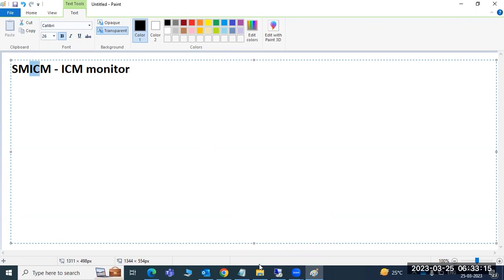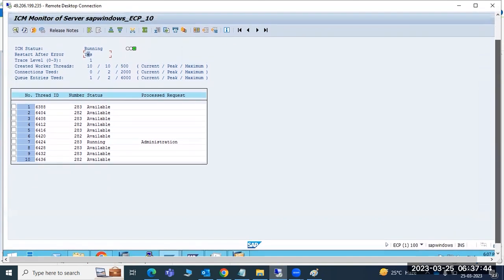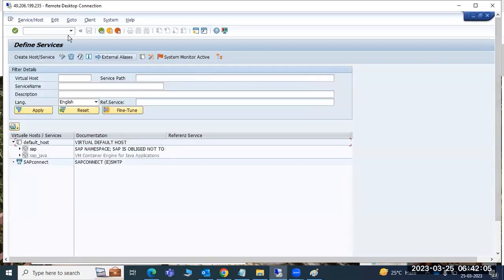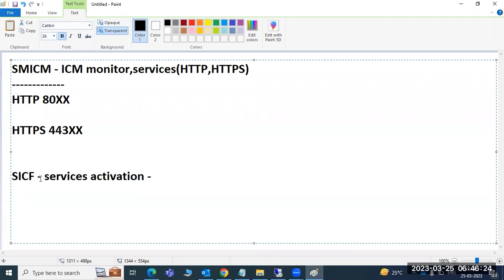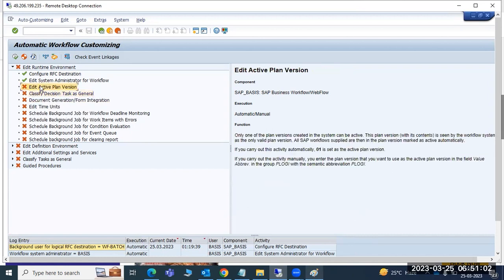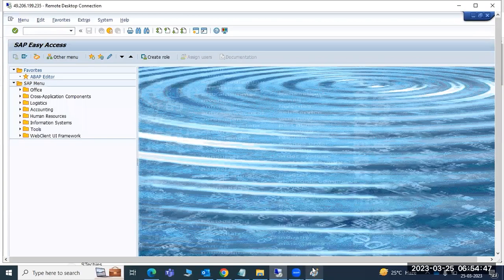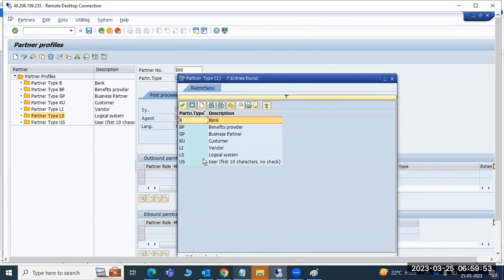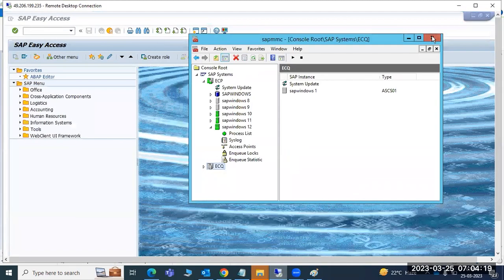SAP Basis - SMICM ,SICF,SFW5 and SWU3